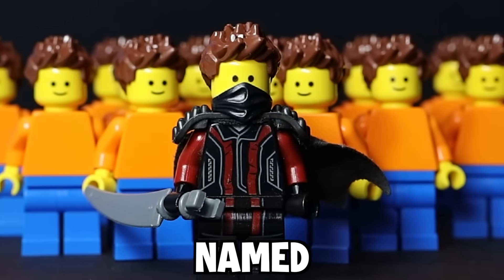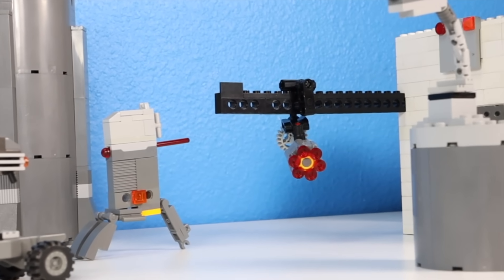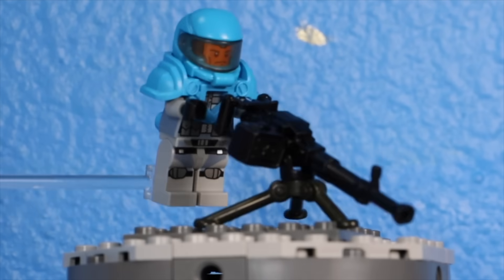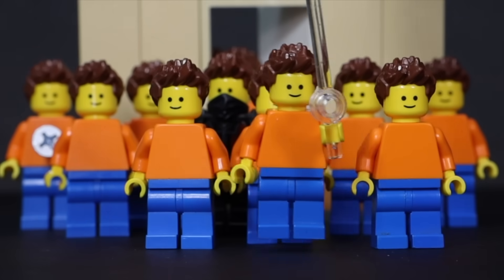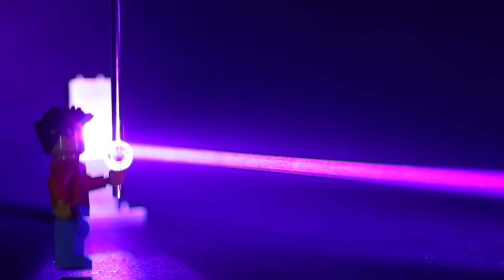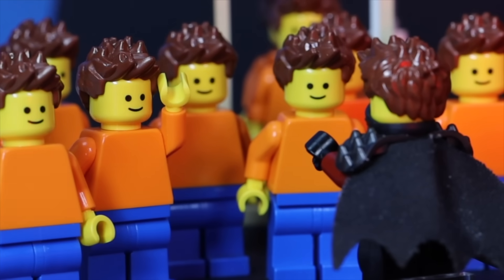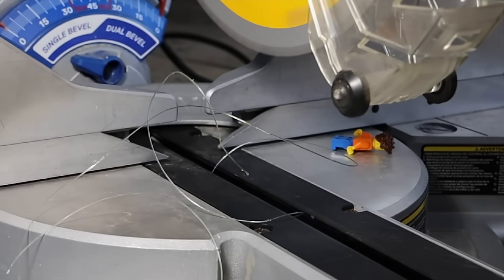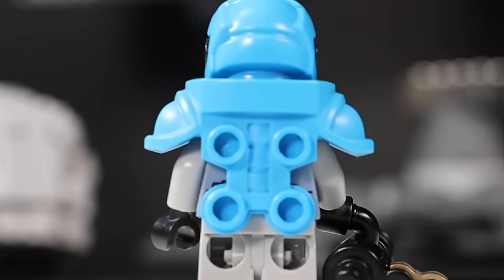DEADLY Traps vs LEGO Minifigures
I tested 9 crazy traps on Lego minifigures... DON'T TRY THESE AT HOME!

this is the sequel to 100 Ways To DESTROY A LEGO Minifigure video

MB